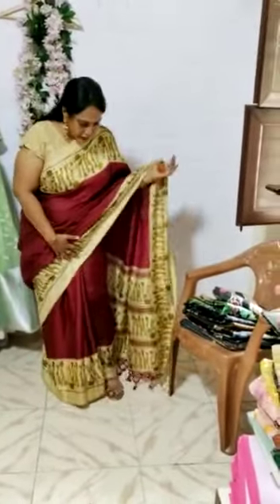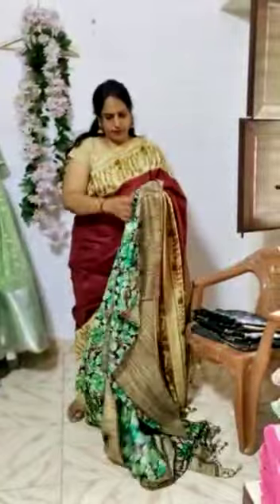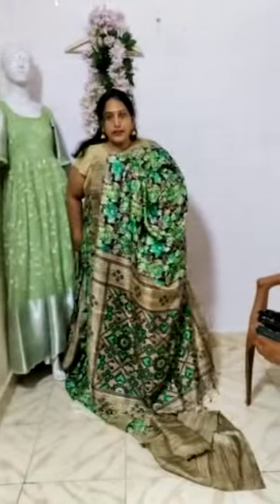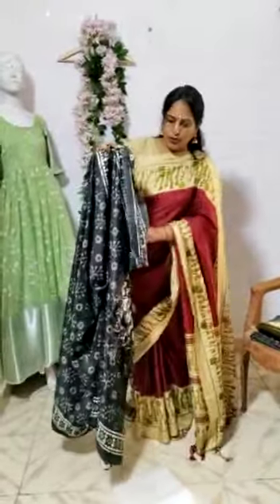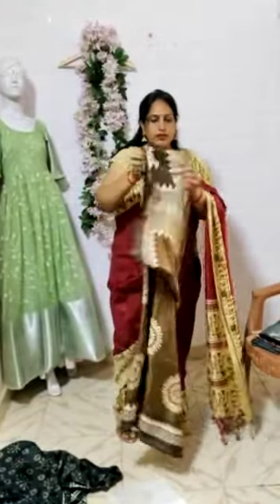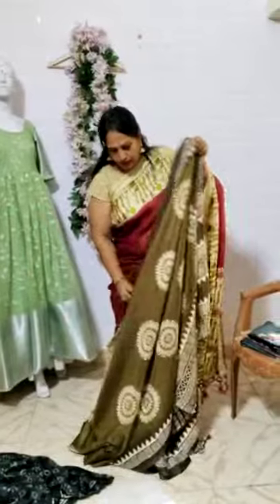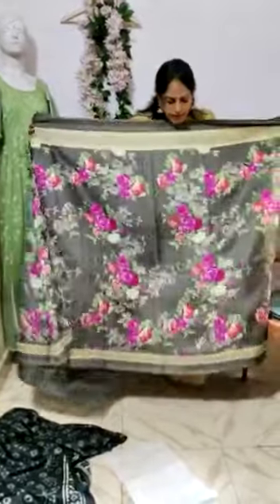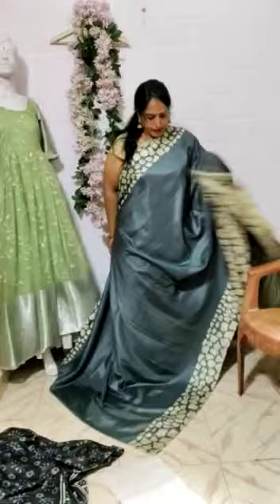gicha silk sarees latest collection